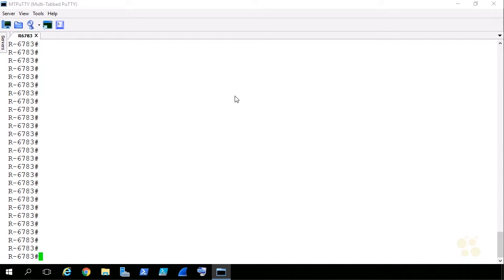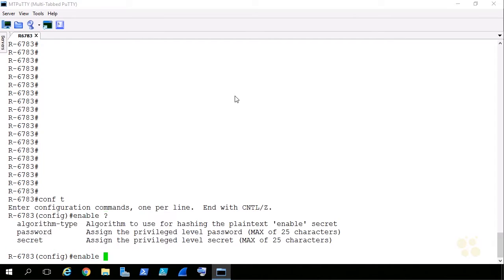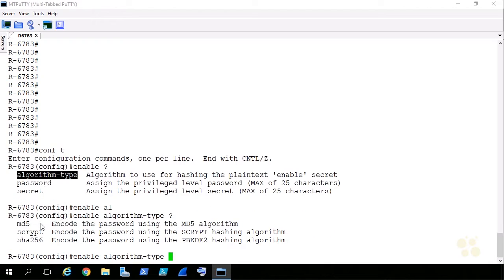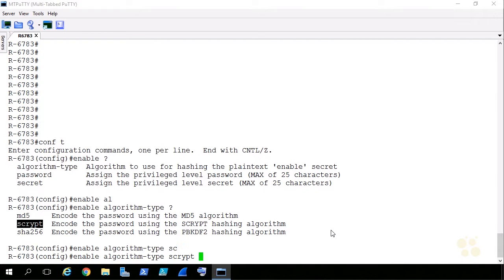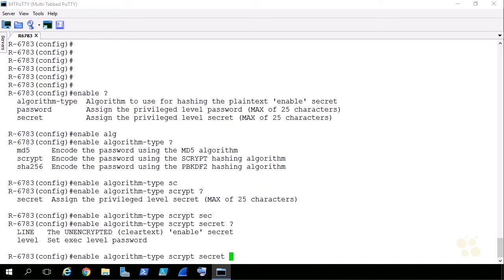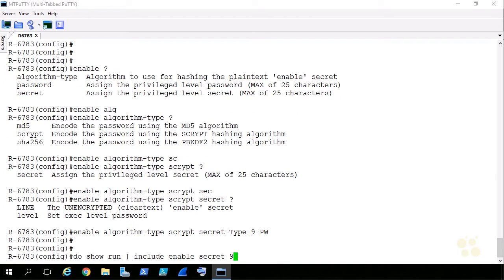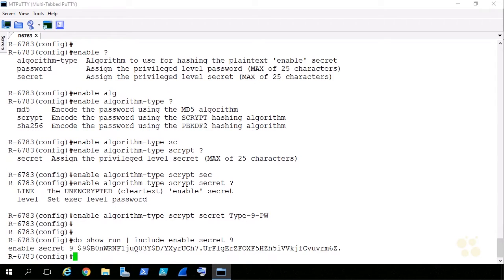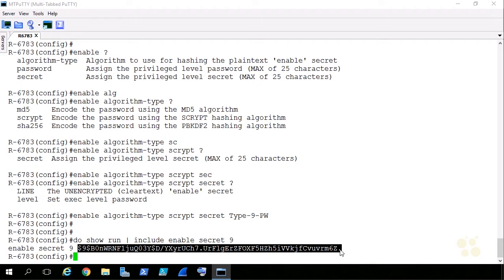333. Type 9 Local Passwords